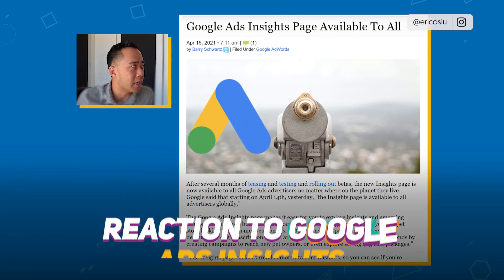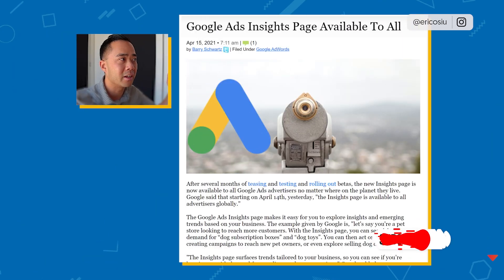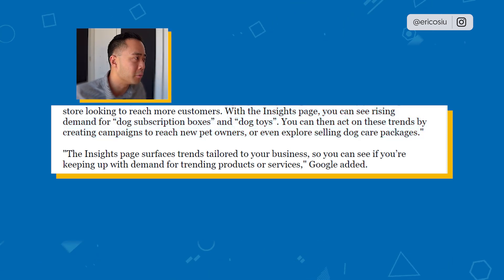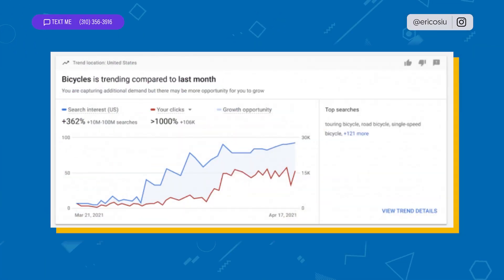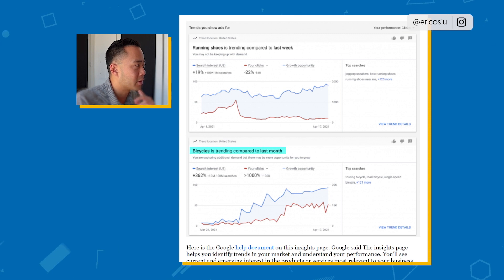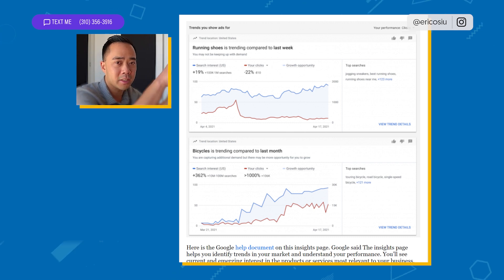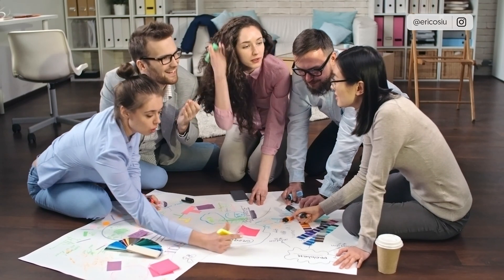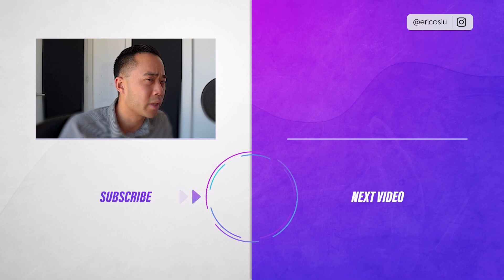Reaction to Google Ads Insights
Google just rolled out Google Ads Insights and in this video we will talk about what this means for you as an advertiser or as someone running Google ads.

00:00 - Intro
00:07 - What does this mean to you as an advertiser?
00:51 - Create a new product line
01:51 - Starting a campaign
02:23 - Value of a good creatives
02:40 - Seeing more AI
02:43 - Outro

Want to learn the SEO tactics that AirBnB, Lyft, and Heineken use to drive millions of site visits a month?

Leave some feedback:
What should I talk about next? Please let me know on Twitter or in the comments below.